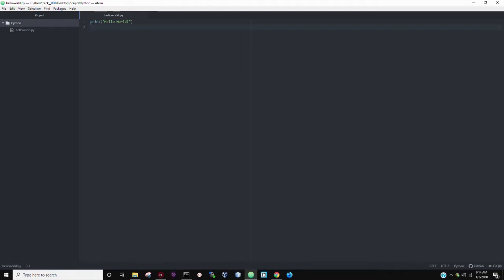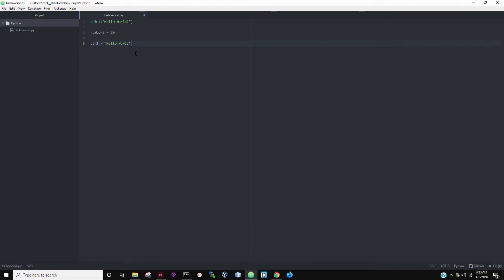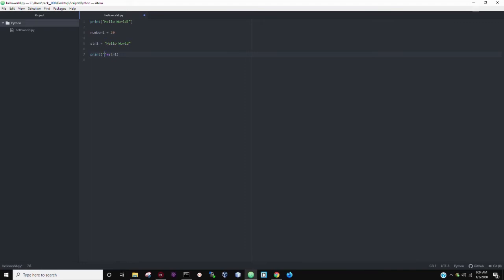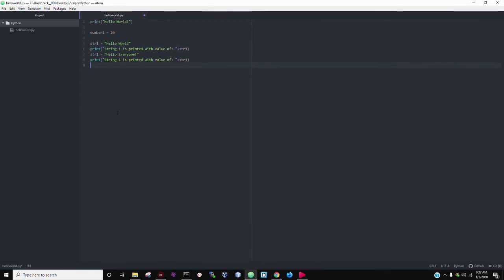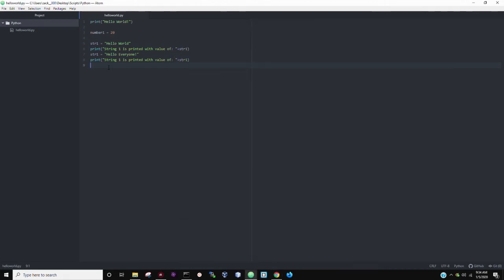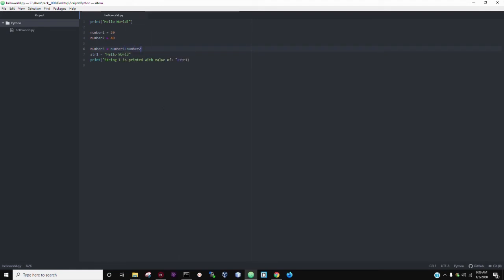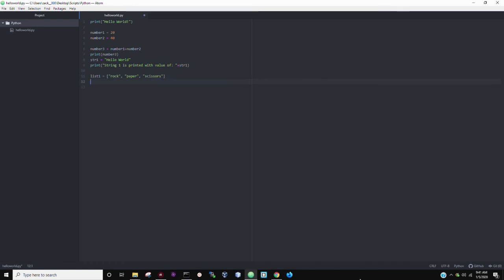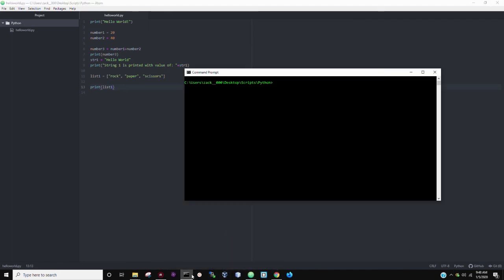Python Tutorial for the Absolute Beginner 2020 - #1 Variables and Lists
Python Programming for the Absolute Beginner is a video that shows how to instantiate variables in the python language. We print out strings, add numbers together, and we also use a list to store information. The video is the first part in a series of videos to make a rock, paper, scissors game.